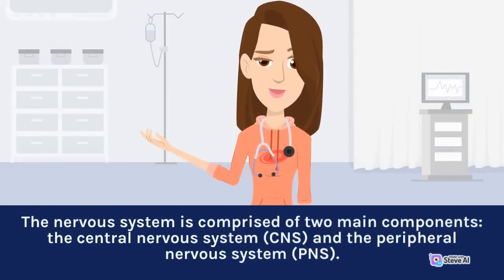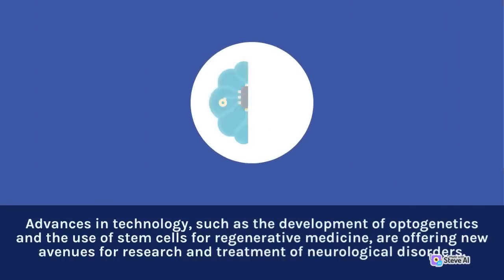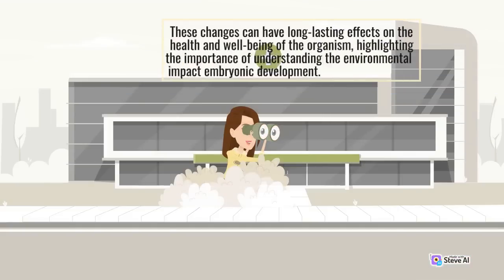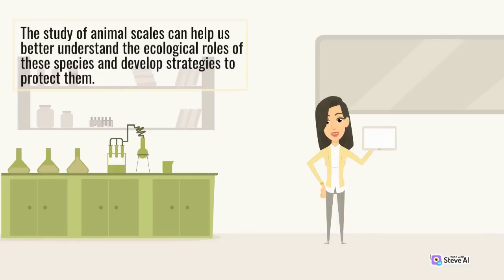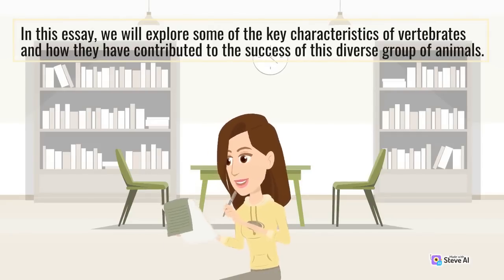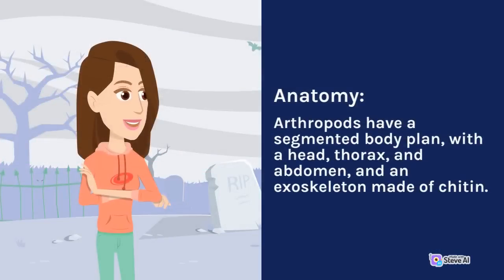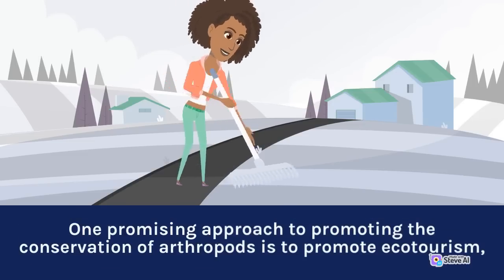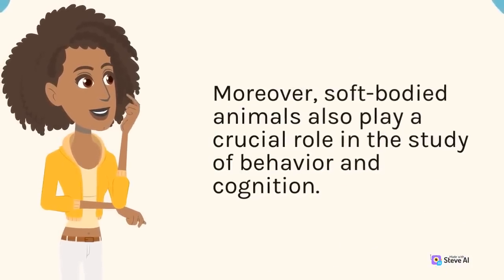Earth's Most Unique Ecosystem | Animal Kingdom 101: Classifications, Traits, and Behaviors | Biology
Animal Kingdom
Classifications, Traits, and Behaviors
Classifications
Traits
Behaviors
Earth's Most Unique Ecosystem

Our videos cover a wide range of topics, from the smallest organisms to the largest ecosystems, and everything in between.You'll learn about the latest breakthroughs in genetics, ecology, evolution, and more, as well as the practical applications of these concepts in fields such as medicine and agriculture.

So if you're interested in learning more about the amazing world of biology.